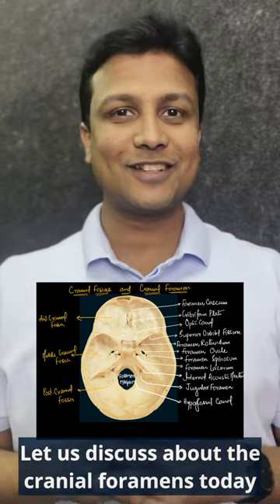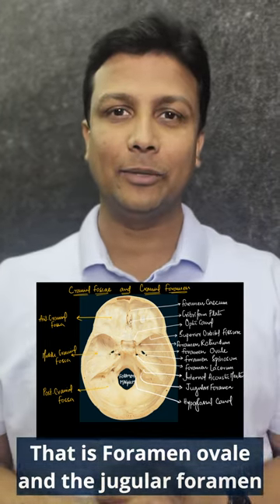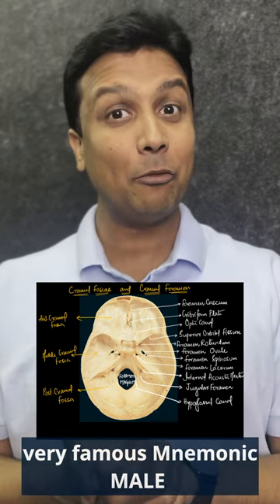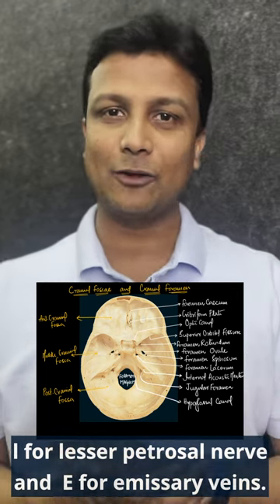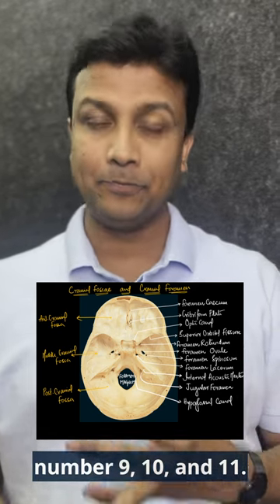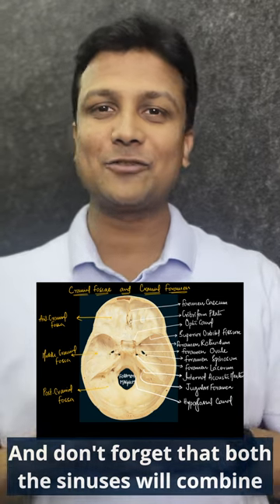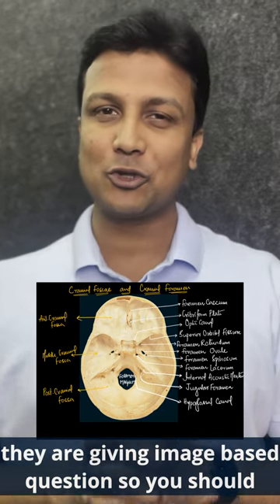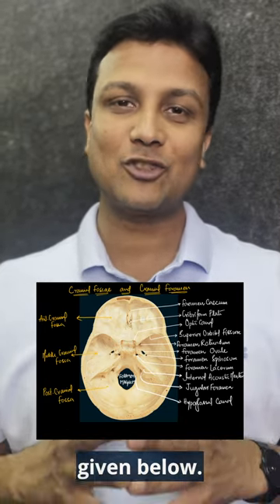Cadaveric Vision: Cranial Foramen | Dr. Azam Anatomy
🧠Cadaveric Vision🧠

Part 1
Cranial Foramen